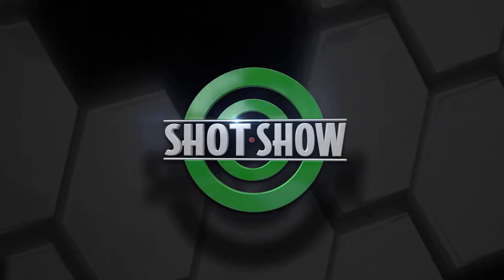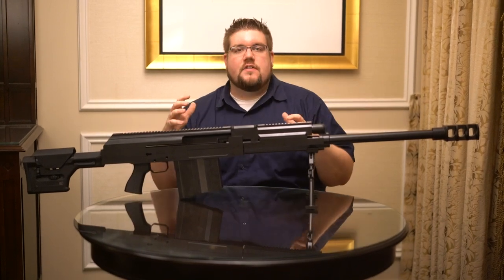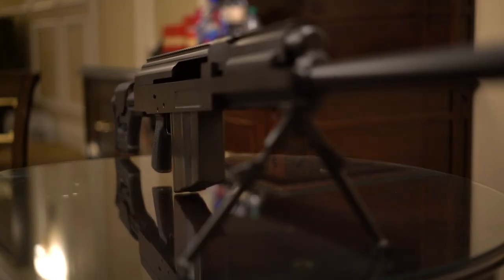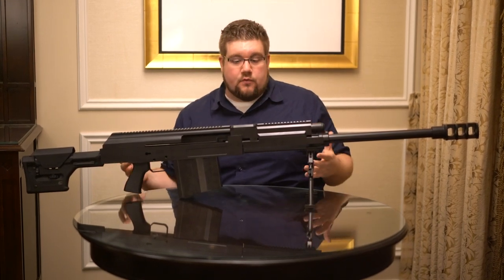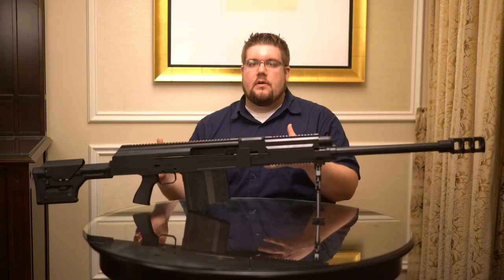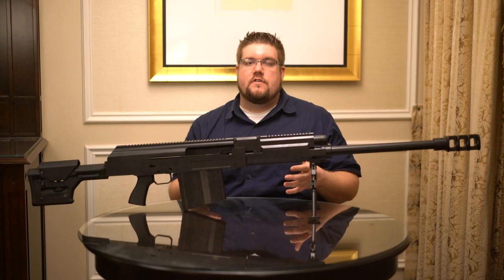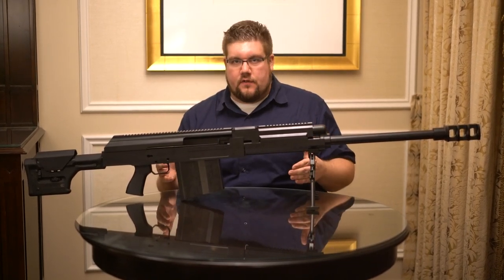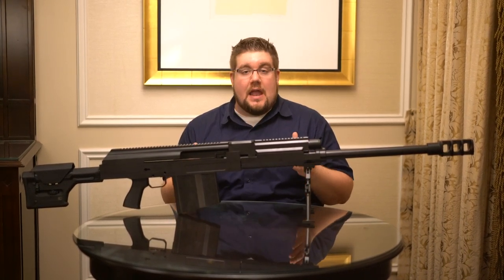First look at the AK-50 - SHOT Show 2016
You guys asked for it! Jon Patton takes the first look at the AK50!

Music Licensing: ♩ ♪ ♫ ♬